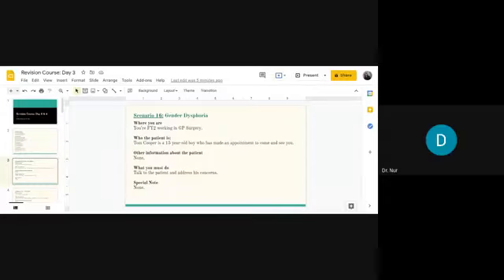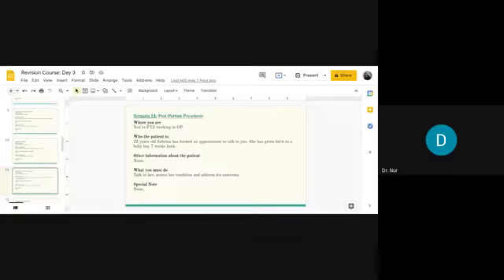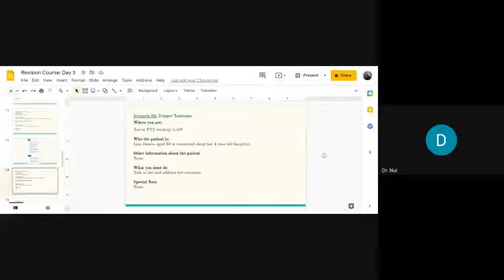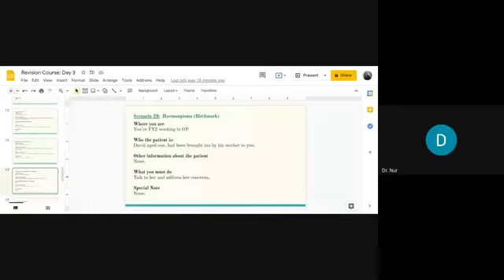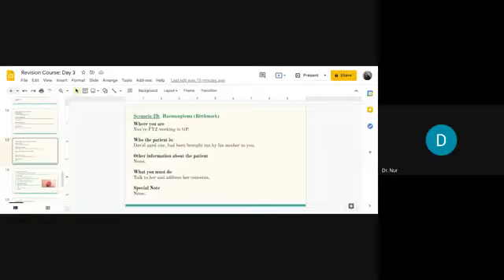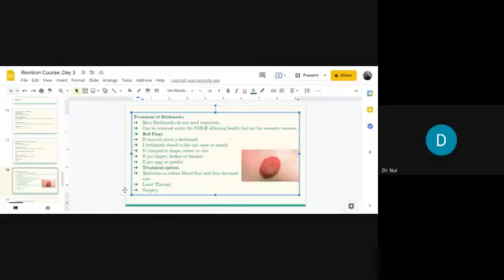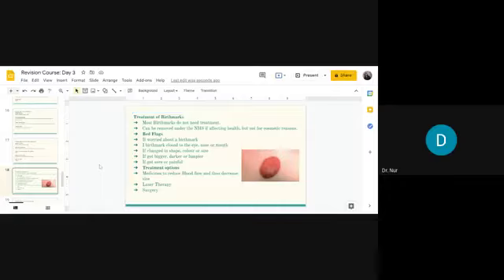Plab 2 UKMLA Revision Course Part 3